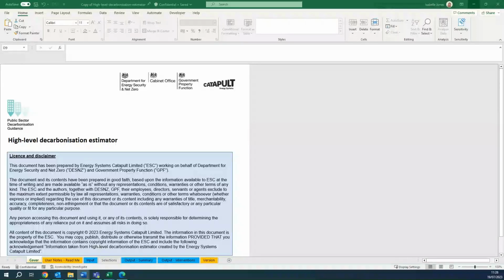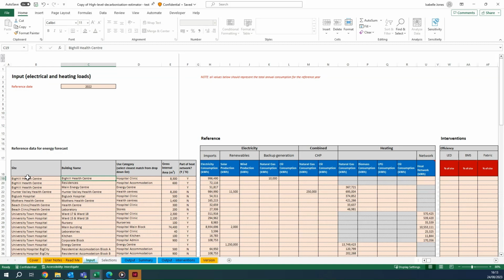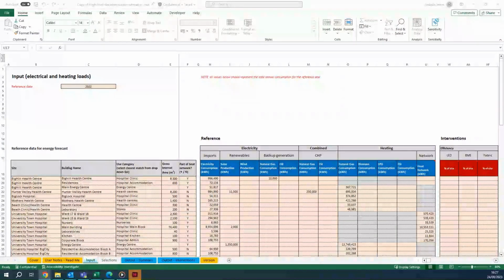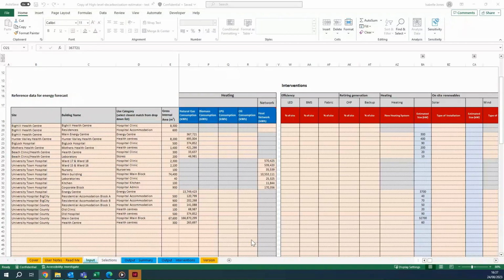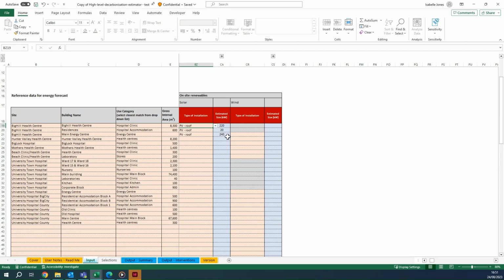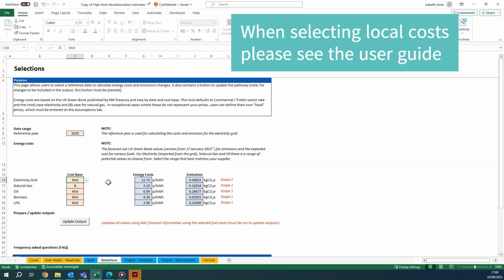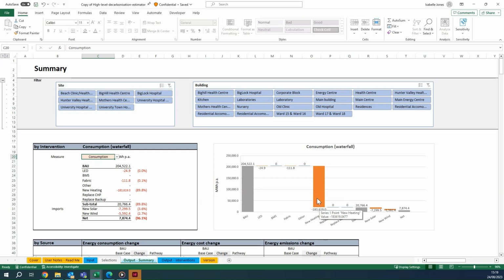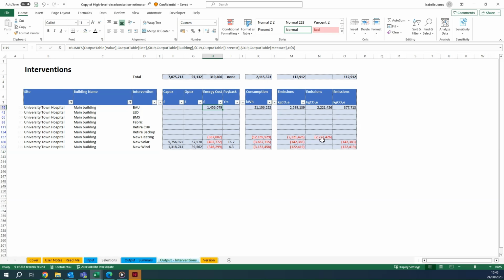Public Sector Decarbonisation Guidance - High level Decarbonisation Intervention Estimator Tutorial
Chapters
0:00 Introduction- why use the tool?
1:27 Inputs - Building Level Information
4:43 Inputs - Interventions
8:37 Selections tab
10:19 Output summary tab
12:12 Output interventions tab
13:42 Next steps